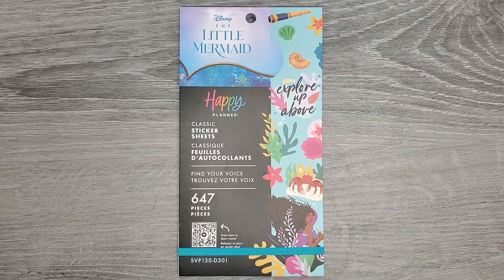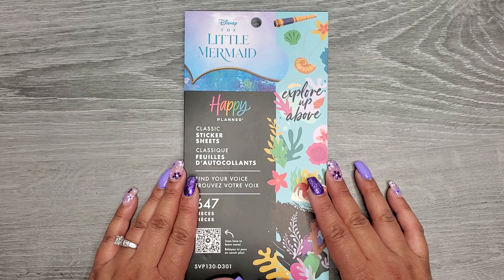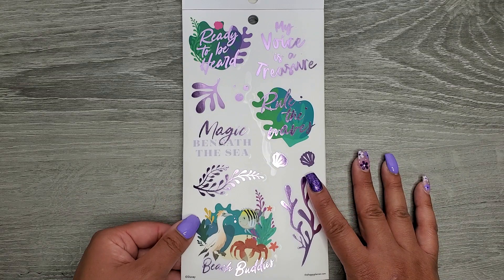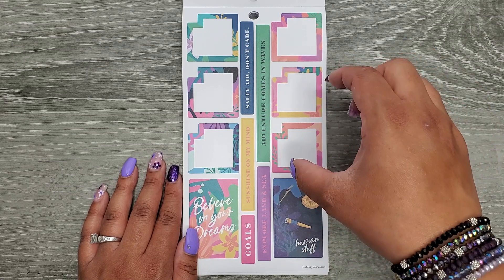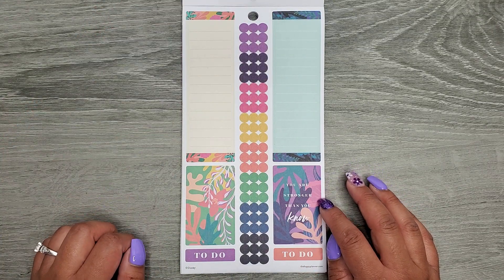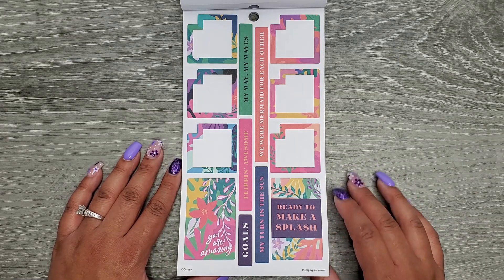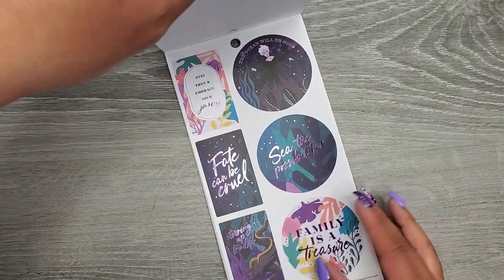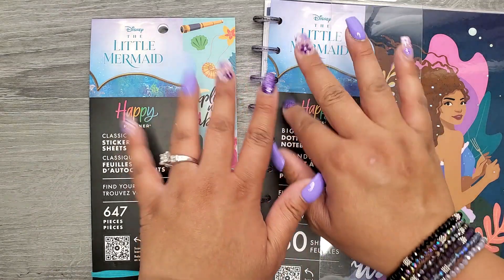Find Your Voice | Sticker Book Flip-Thru | The Happy Planner | Summer 2023 Disney ®